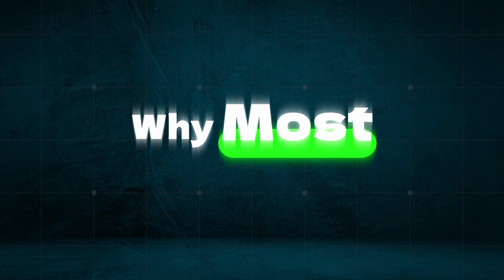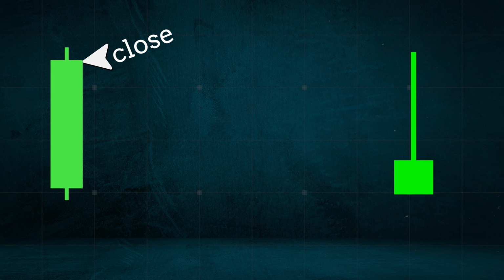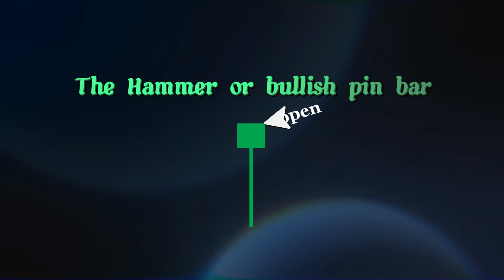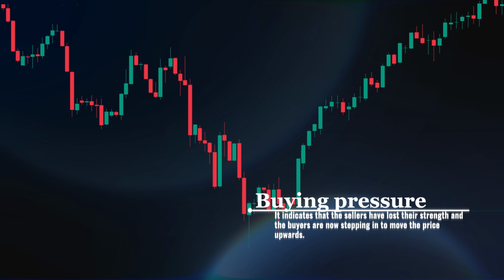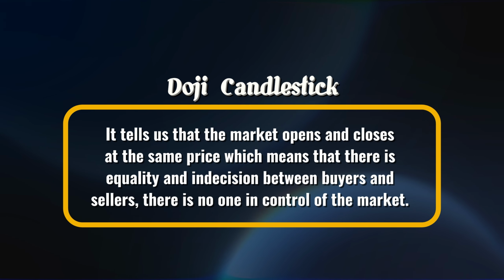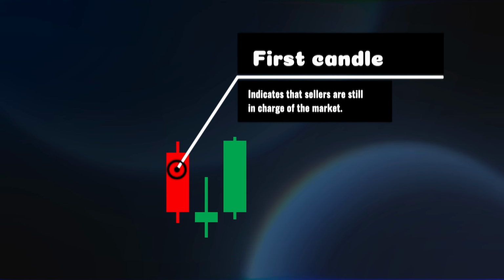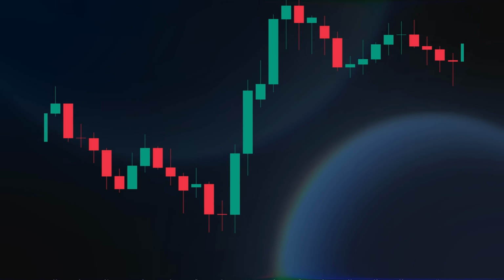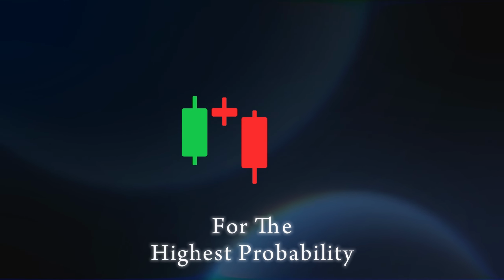Candlestick Patterns Trading Course (For Beginners)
Learn the 7 most powerful candlestick patterns every trader must know to improve forex trading results and read price action with confidence. In this tutorial, we cover Bullish and Bearish Engulfing, Hammer, Pin Bar, Doji, Morning Star, and Evening Star candlestick patterns, showing you how to identify trend reversals and continuations while understanding the psychology behind each setup. Perfect for beginner to intermediate traders, this video explains how candlestick patterns reveal market sentiment, help you avoid common mistakes, and provide high-probability trading opportunities in forex and day trading.

💬 Drop your questions or chart analysis in the comments

📚  Topics Covered in This Channel:
• ICT Trading Models